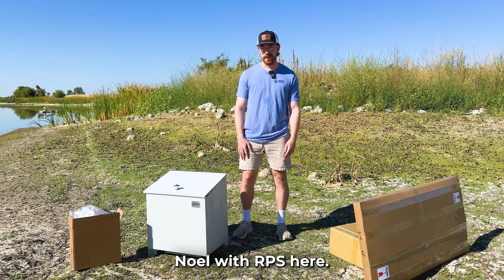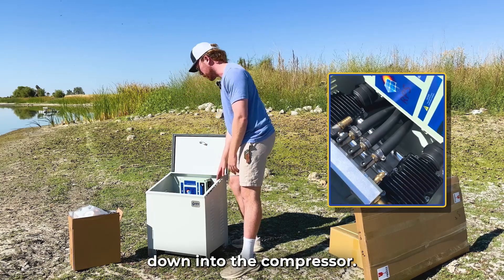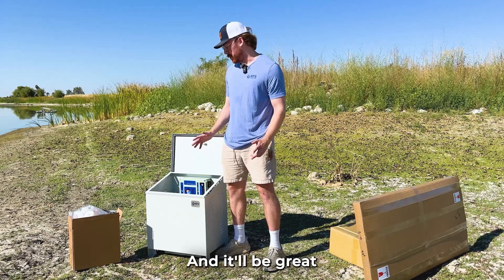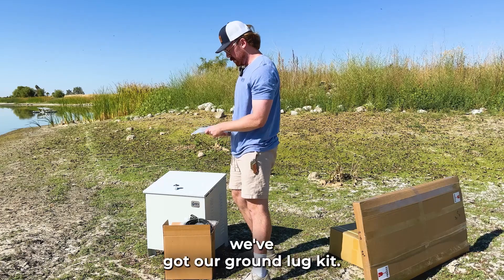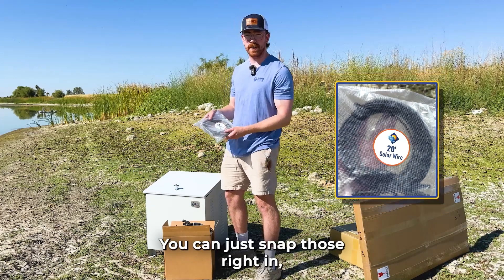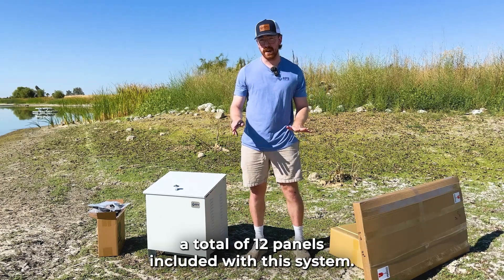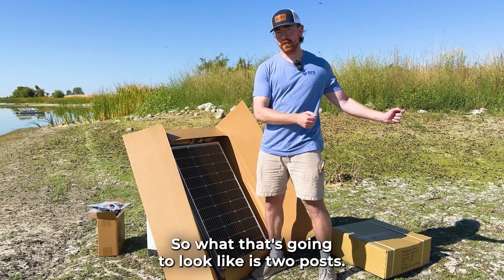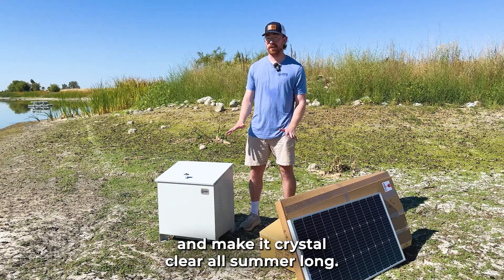Solar Powered Pond Aeration | RPS AIR1200 First Look and Overview - Biggest Aerator Yet!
Noel from RPS shows off the components of the new RPS AIR1200 Solar Pond Aerator, our largest aeration system yet! Solar Aerators are a great addition to any pond, helping to keep the water clear and healthy.